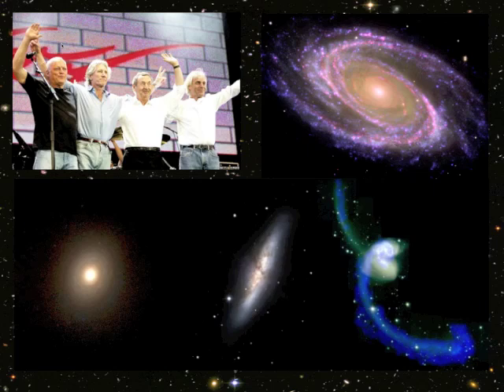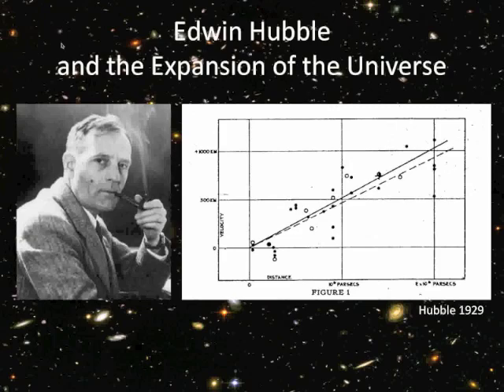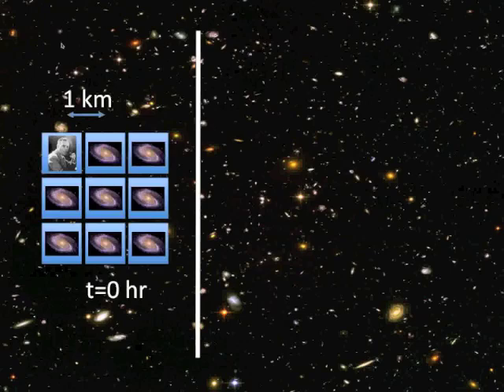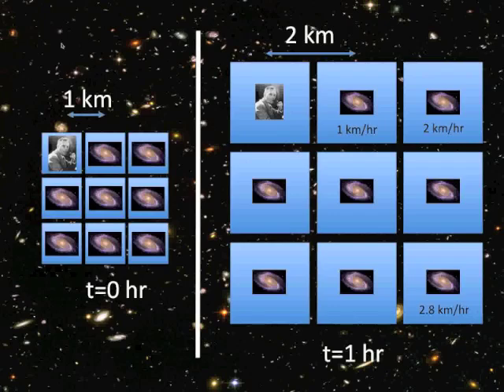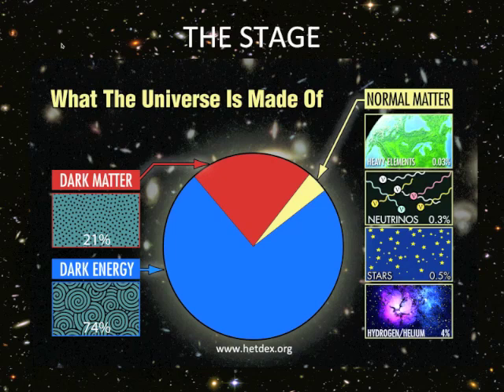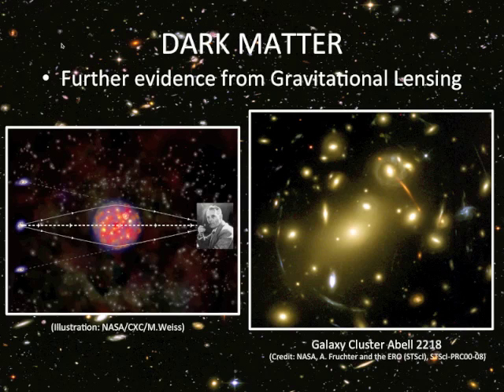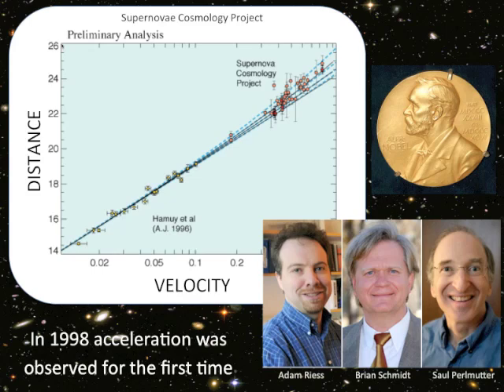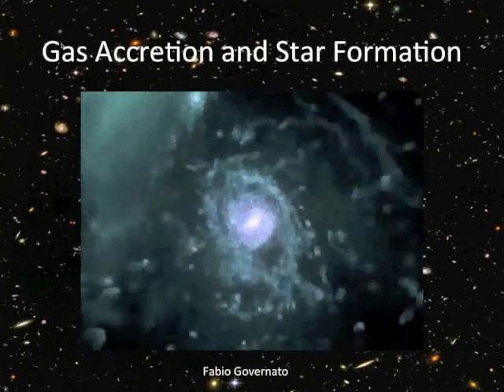Bright Galaxies, Dark Universe, Part I: The Dawn of Galaxies - Dr. Guillermo Blanc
We live in an exciting era, when human beings are close to observing the universe back in time throughout the entirety of its history. In Part 1 of this lecture I discuss our effort to observe the most distant, and at the same time the earliest, galaxies in the universe, and I will expose our current understanding of how galaxies form and evolve during the universe's childhood.

Dr. Guillermo Blanc, Carnegie Fellow

2012